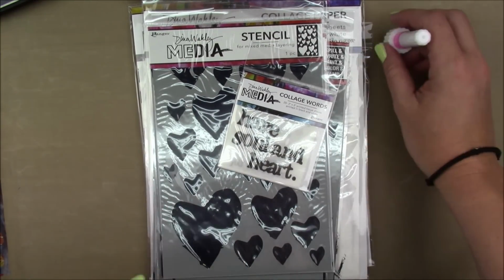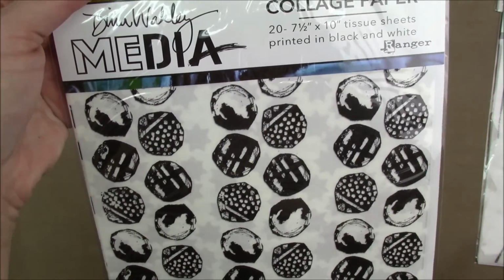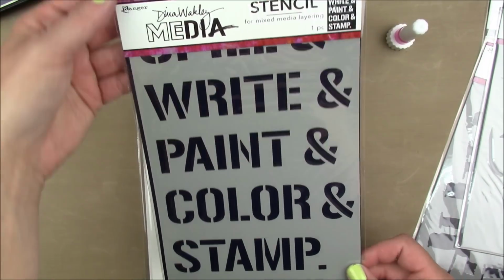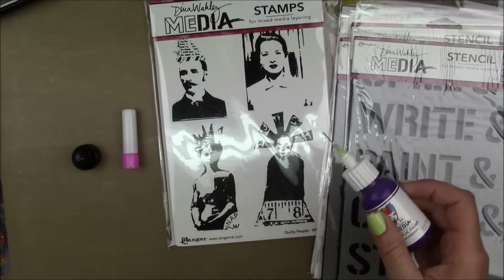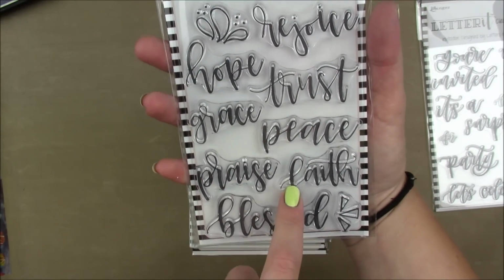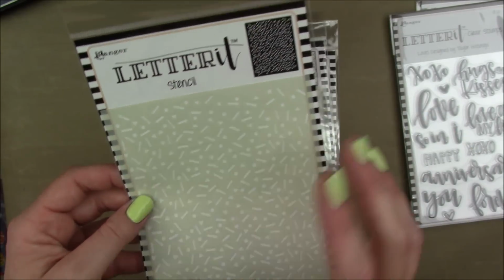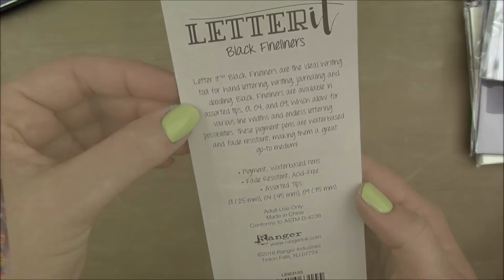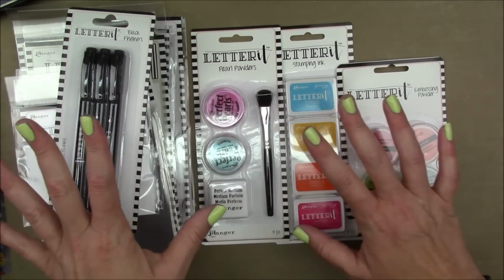*NEW Release* Dina Wakley Media & Letter IT Collections Unboxing